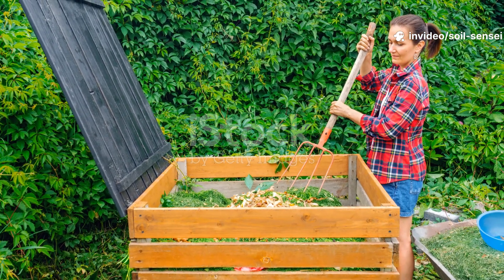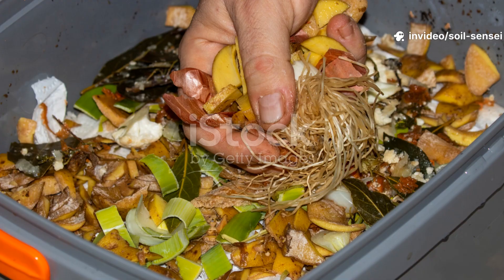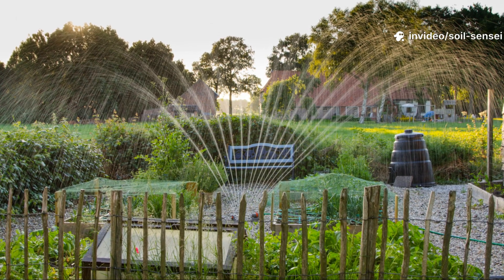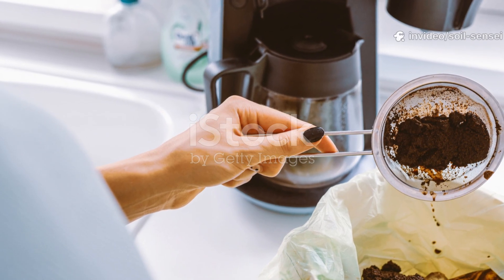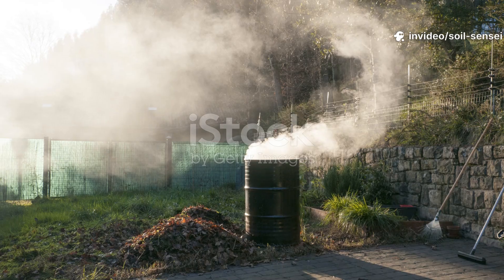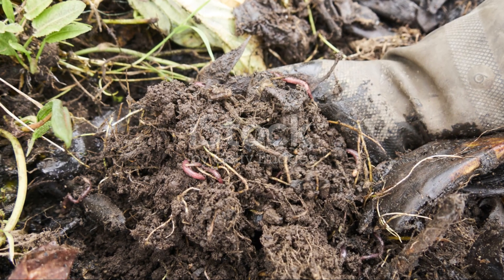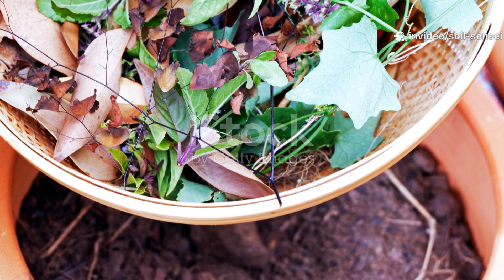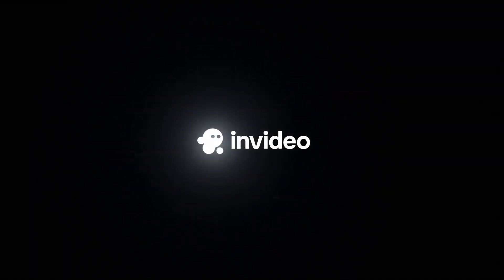Troubleshooting Your Cardboard Compost: Solutions for Slow Decomposition..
Struggling with cardboard that won't break down in your compost? This comprehensive troubleshooting guide reveals why your cardboard sits unchanged for months and provides proven solutions for faster decomposition. Learn moisture management, carbon-nitrogen balancing, and preparation techniques that actually work.